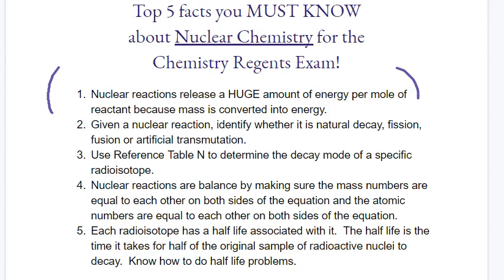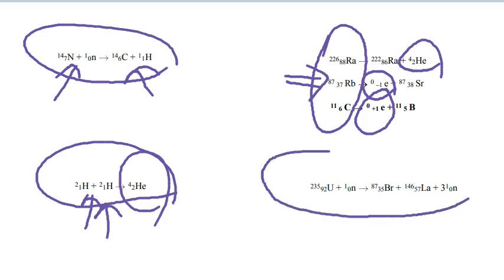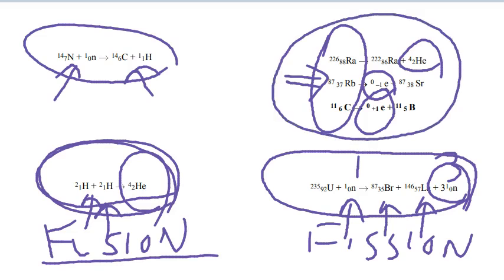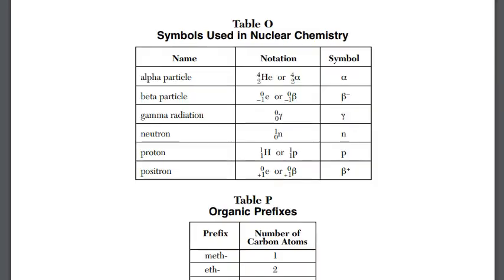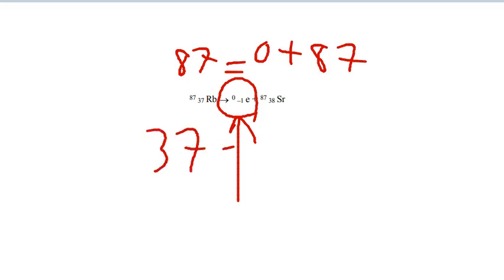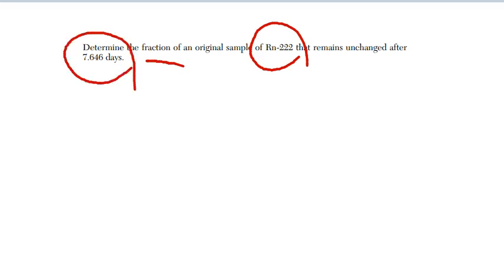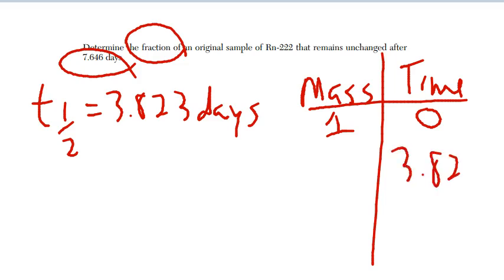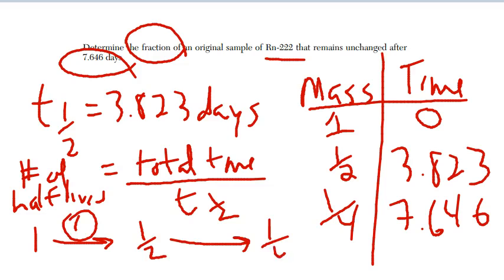Chem Regents Top 5 Facts/Skills for Nuclear Chem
Don't forget about Nuclear Chemistry topic when studying for the Chemistry Regents exam.  Here in less than 10 minutes you get what you need to know to answer the questions associated with Nuclear Chemistry.  Don't delay, just get started.